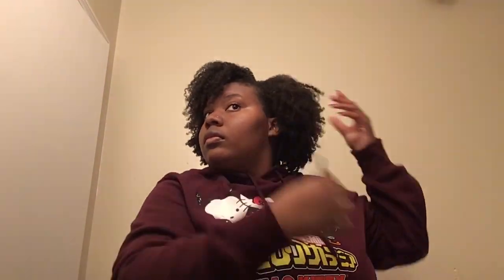Mini twists take down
Watch to see how wearing mini twists left my hair with good moisture and volume.